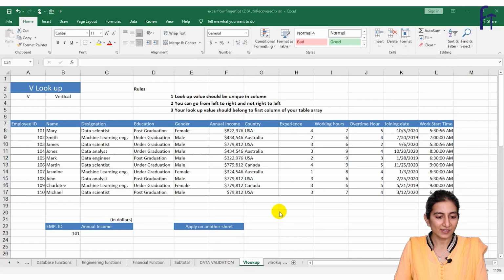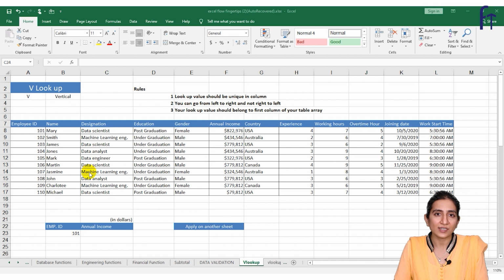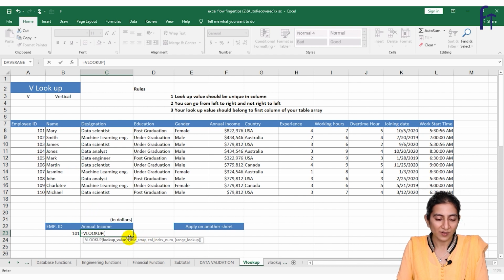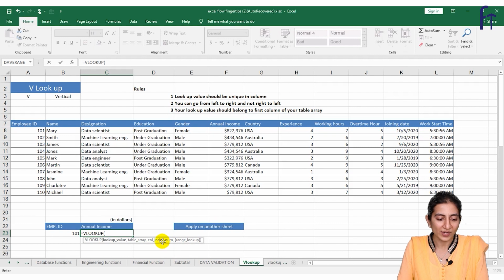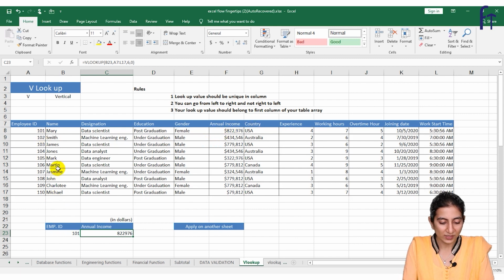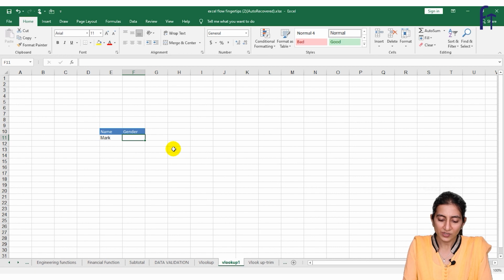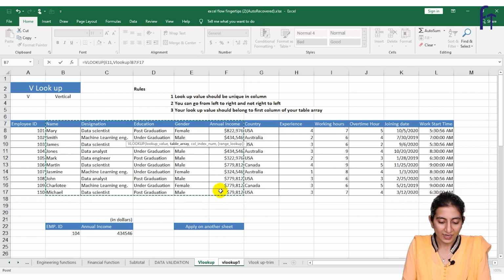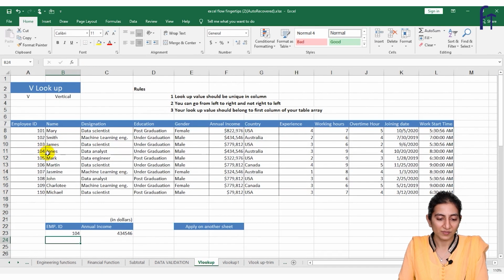Vlookup in Excel | Vlookup Simply Explained | Ms Excel | Full Course | Fingertips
Use Excel to its full power with our beginner-friendly VLOOKUP tutorial!

Learn the basics, syntax, and practical examples to navigate spreadsheets like a pro. Avoid common mistakes and discover advanced tips to elevate your data analysis game. Hit play now and become an Excel expert!